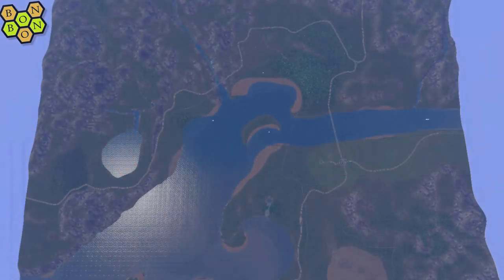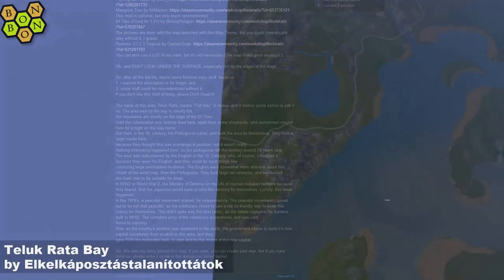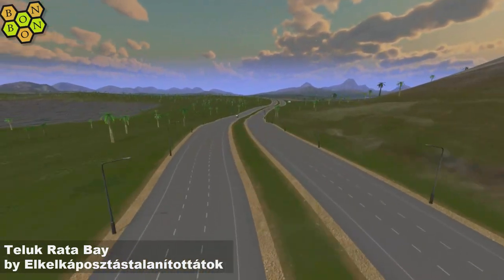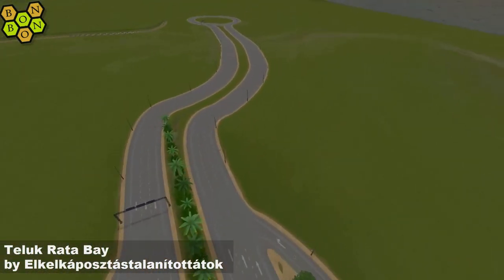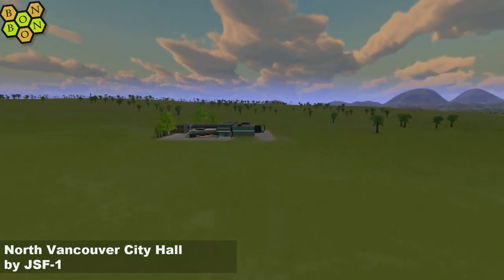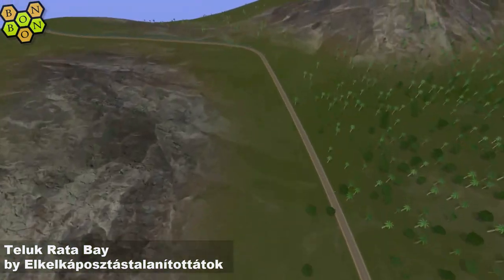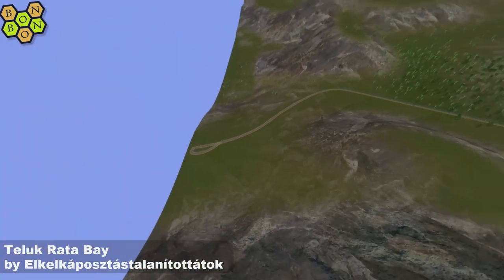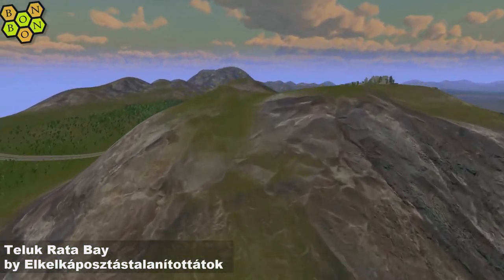Cities Skylines - What Map - Map Review 619 - Teluk Rata Bay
Today:
Teluk Rata Bay by Elkelkáposztástalanítottátok